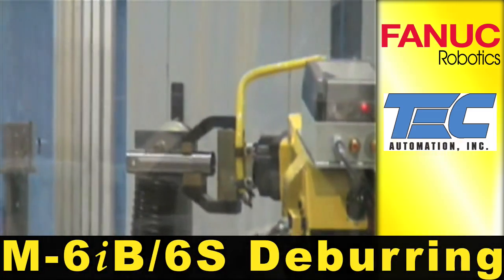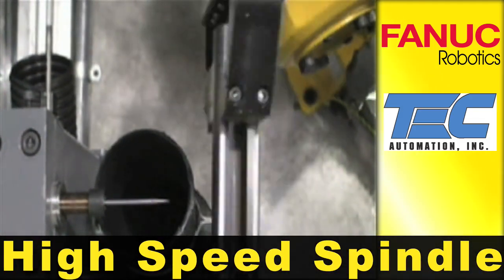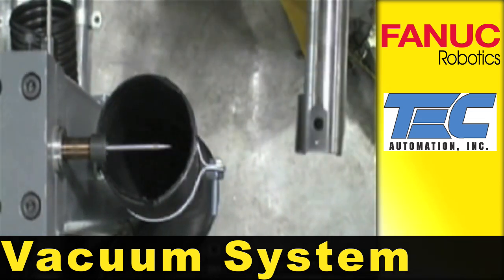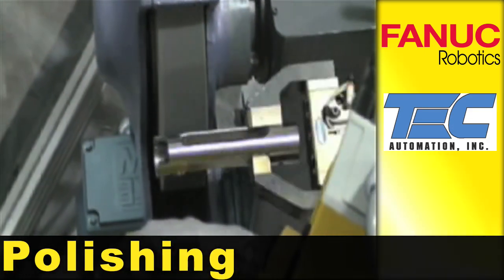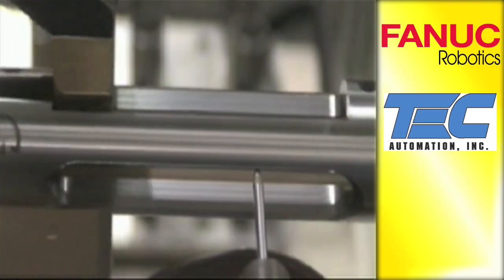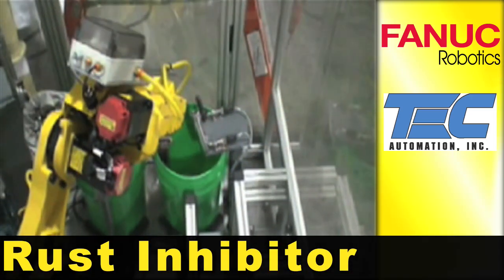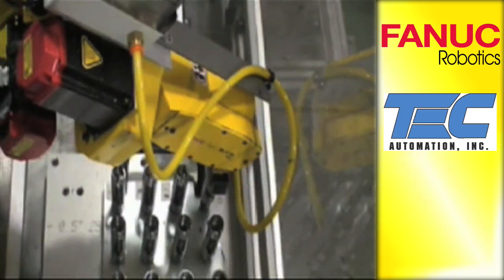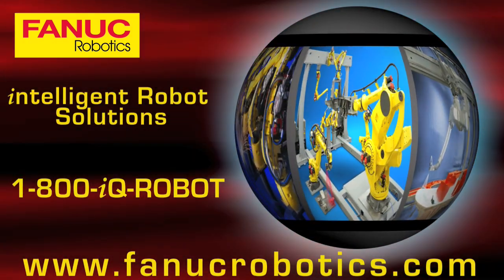M-6iB/6S Rifle Receiver Deburring Robot - FANUC Robotics Industrial Automation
- This video features a FANUC M-6iB/6S robot deburring and polishing rifle receivers.

Video provided by TEC Automation Inc.